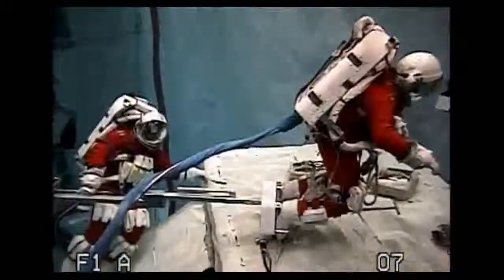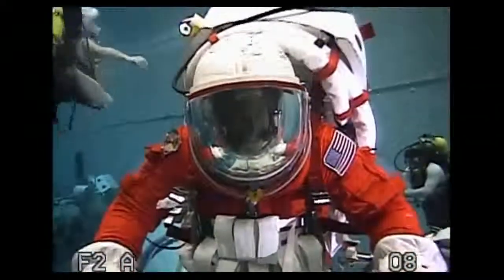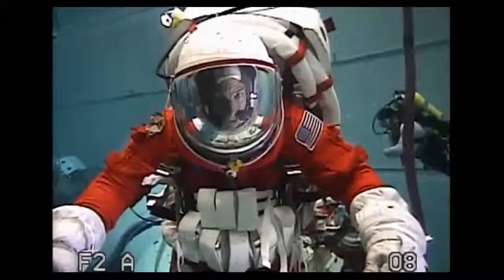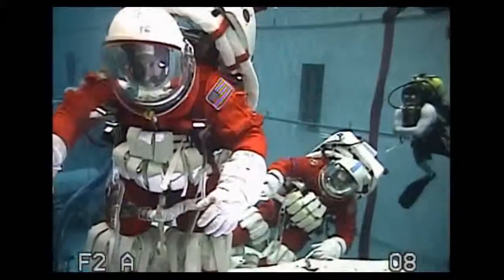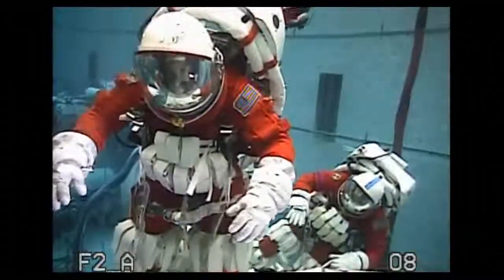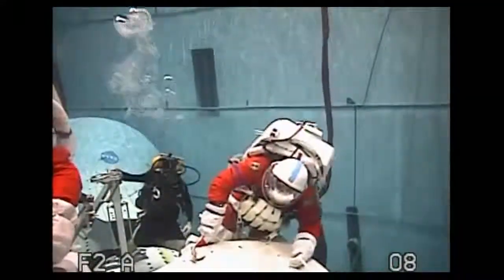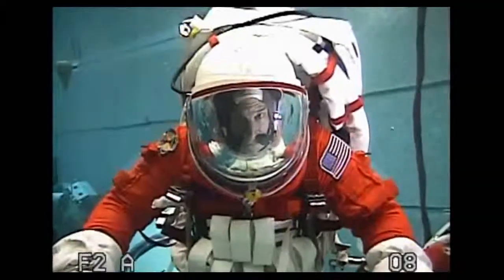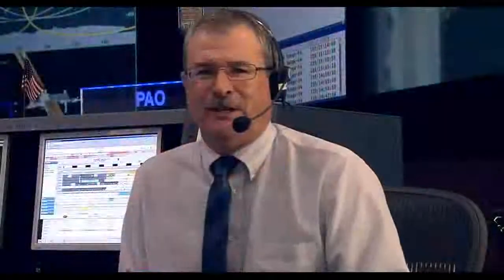Space Upgraded Space Shuttle Pumpkin Suit Tested For Asteroid Mission EVA Video